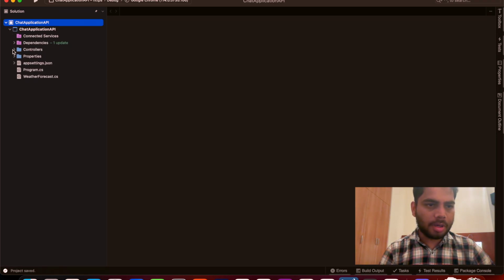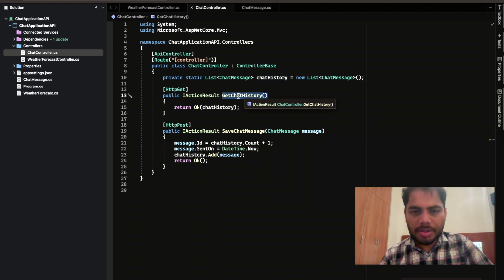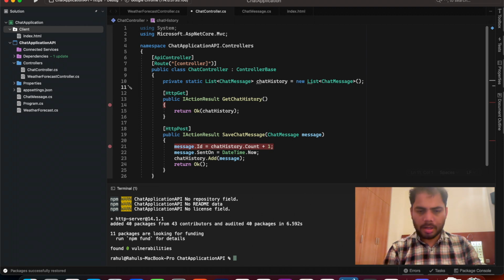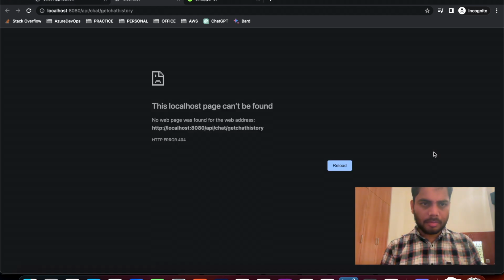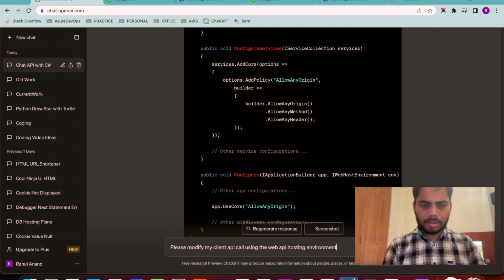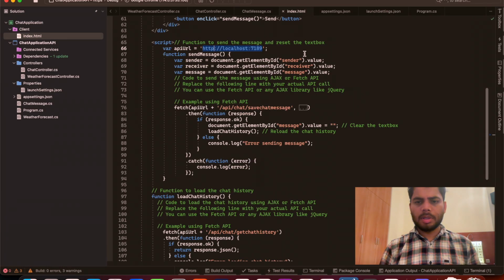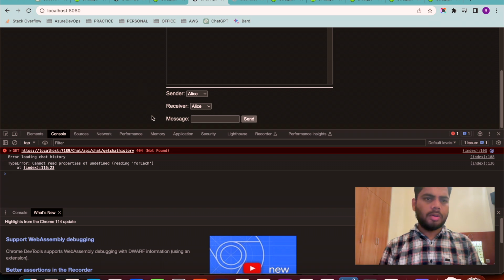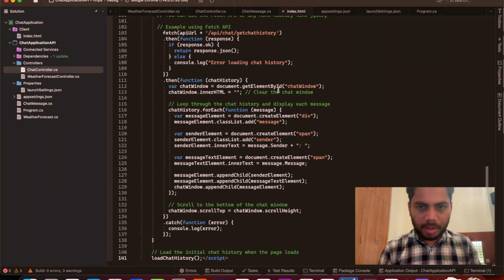Build a Chat Application using ChatGPT in Dot Net | Step-by-Step Tutorial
Welcome to this in-depth tutorial on building a chat application using ChatGPT in Dot Net. Powered by the advanced language model developed by OpenAI, ChatGPT brings a new level of interactivity and intelligence to chat-based applications.

In this step-by-step guide, we'll explore the entire process of integrating ChatGPT into your Dot Net project, from initial setup to implementing the chat functionality. Throughout the video, we'll cover the essential aspects of creating a seamless chat experience. We'll begin by discussing the benefits of using ChatGPT and how it can enhance user engagement and interaction within your application.

Next, we'll guide you through the setup process, including the installation of necessary dependencies and configuration. Once the foundation is laid, we'll move on to the core implementation, where we'll demonstrate how to leverage the power of ChatGPT to process user inputs, generate intelligent responses, and maintain engaging conversations. We'll cover best practices for handling different types of messages, implementing chat features like real-time updates and message persistence, and ensuring a secure and scalable chat environment. Moreover, we'll explore strategies for enhancing the chat experience with features such as sentiment analysis, chat moderation, and natural language understanding.

These techniques will enable you to create more personalized and context-aware conversations that cater to your specific application requirements. By the end of this tutorial, you'll have a solid understanding of how to integrate ChatGPT into your Dot Net projects, providing an enhanced chat experience for your users. Whether you're a beginner or an experienced developer, this tutorial will equip you with the knowledge and skills to leverage the power of ChatGPT and create dynamic, intelligent chat applications.

Chapters:
0:00 - Introduction
1:08 - Creating a WEB API Server using DotNet 7.0
3:10 - Asking ChatGPT code for WEB API
4:49 - Implementing the Chat Application API
8:21 - Testing the API using Swagger
11:05 - Asking ChatGPT code for client
13:15 - Creating the Web Client
15:25 - Creating an HTTP Server for the Client
23:10 - Troubleshooting issues in API
26:10 - Asking ChatGPT to fix CORS issue
27:55 - Implementing CORS in API
31:10 - Troubleshooting issues in CORS
33:10 - Stuck with CORS issue
39:55 - Finally Solved CORS (Cross-Origin Resource Sharing) Issue
41:05 - Integrating the API and Client
52:05 - All API errors are fixed
53:05 - Modifying client code
55:00 - Demo of the Application in Action

Join us on this exciting journey as we unlock the potential of ChatGPT in Dot Net, revolutionizing the way users interact and engage with your applications. Don't miss out on this opportunity to create chat experiences that stand out from the crowd.

Github: RahulGo8u/ChatApplication